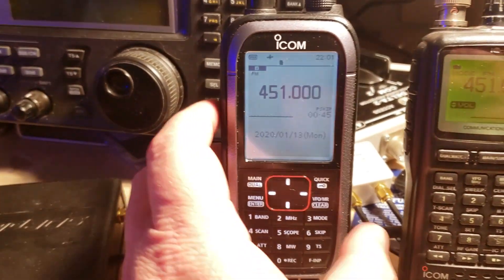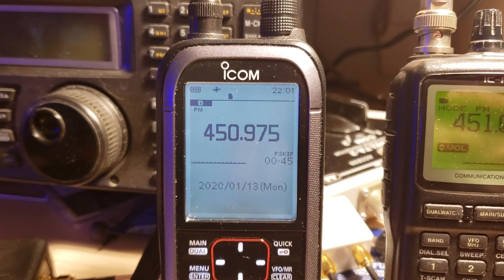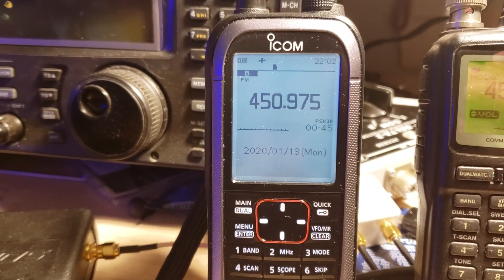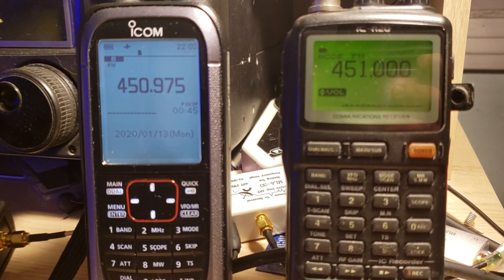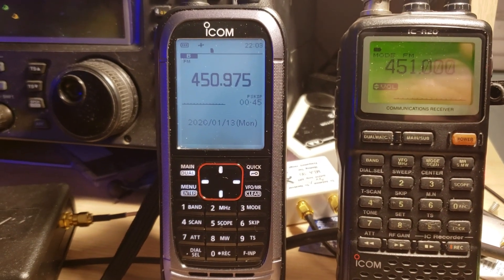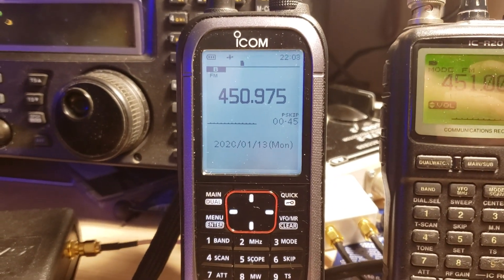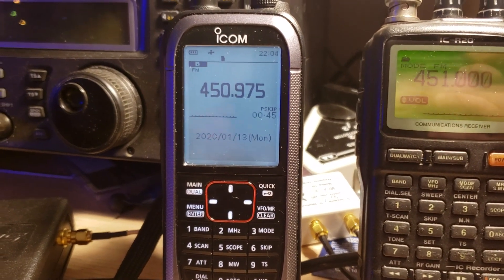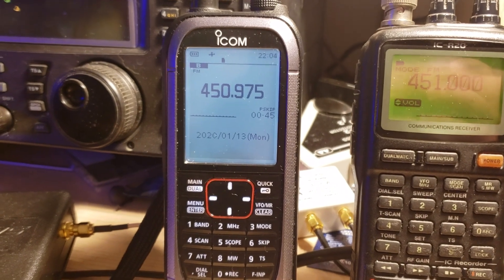New radio for VHF UHF Icom IC R30 portable wideband receiver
Many videos coming up on the channel with this new radio